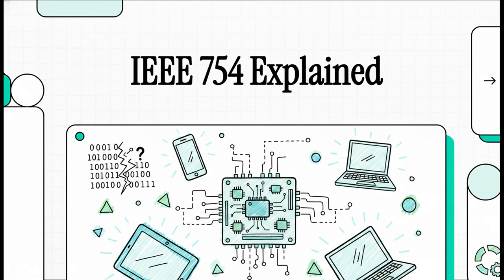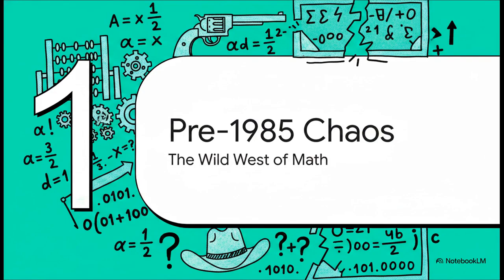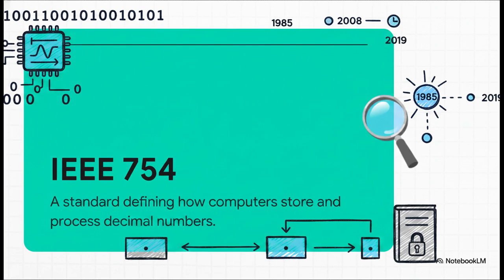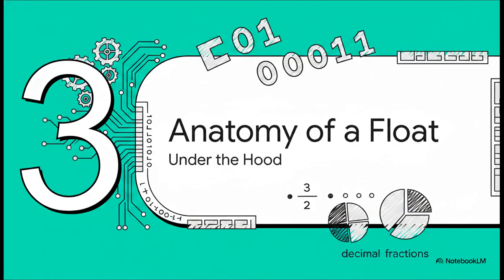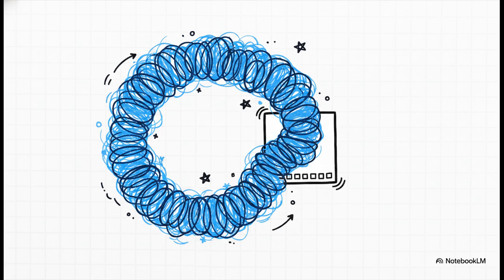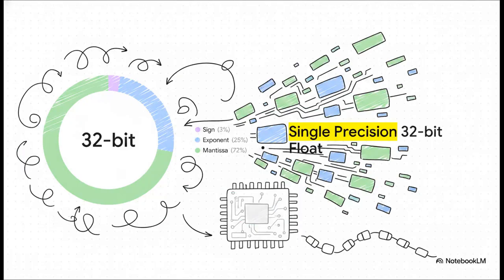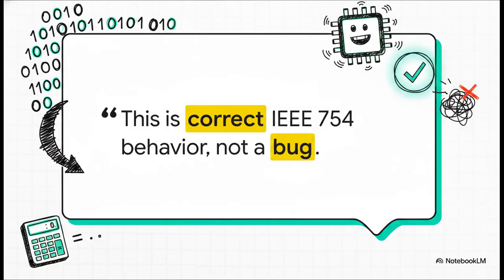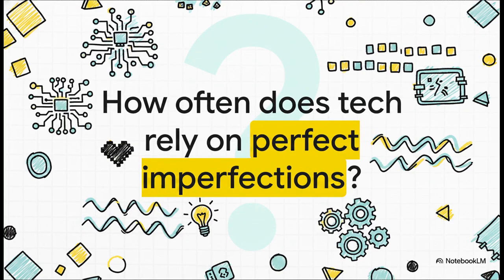What is IEEE 754? Floating Point Explained (And Why 0.1 + 0.2 ≠ 0.3)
Have you ever wondered why 0.1 + 0.2 doesn't equal 0.3 in programming languages like Python or JavaScript? It isn't a bug; it is the IEEE 754 standard
! In this plain-English guide, we explain exactly what IEEE 754 is and how modern computers store floating-point decimal numbers
. Established in 1985, this standard governs binary arithmetic on every modern CPU
. We break down the three components of a float—the sign bit, exponent, and mantissa—using easy, real-world examples
. Perfect for computer science students and software engineers mastering single and double precision!